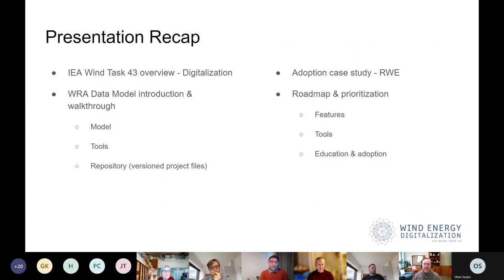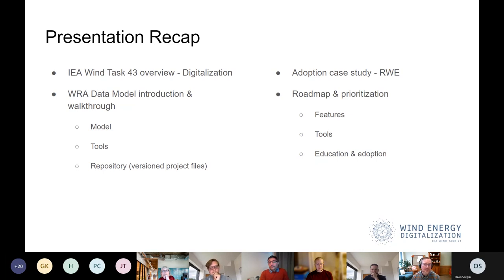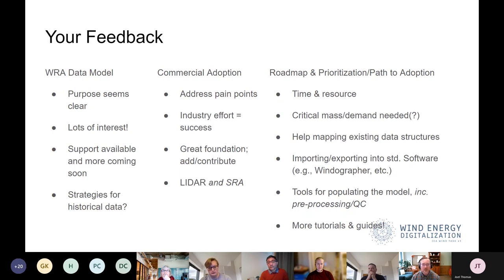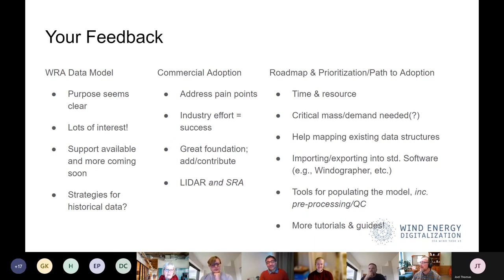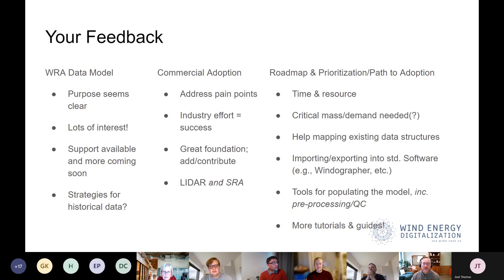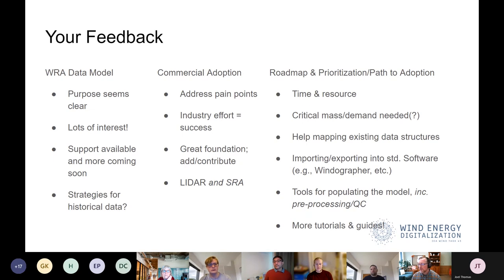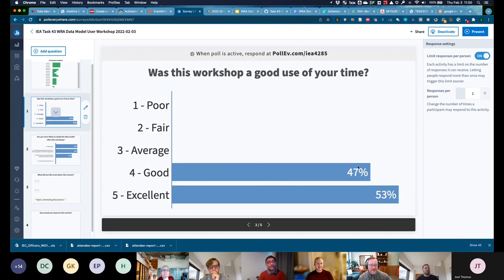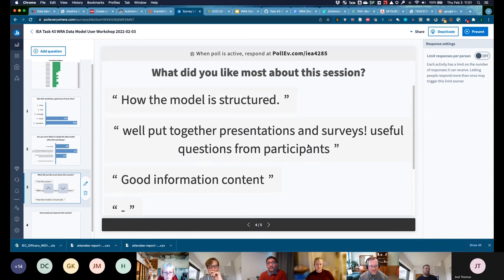IEA Wind Task 43: WRA Data Model User Workshop Part 6-Meeting Recap and Next Steps (Michael Purdue)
WRA Data Model User Workshop Part 6 - Workshop Recap | 3 Feb 2022 | Mike Perdue, NRG Systems

Description:
Video 6 of 6: A recap and close of the workshop which took place on February 3, 2022.